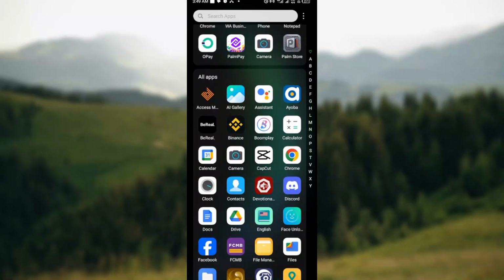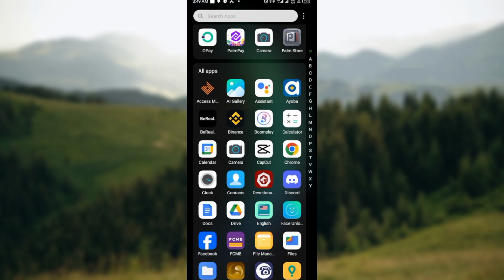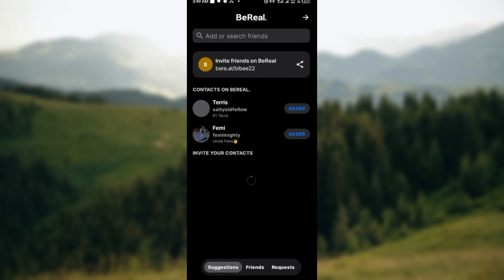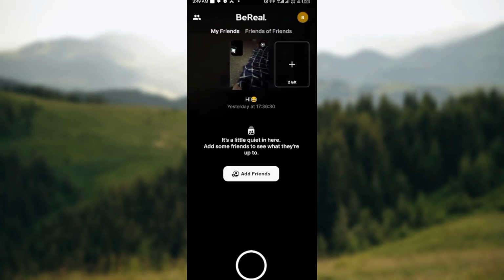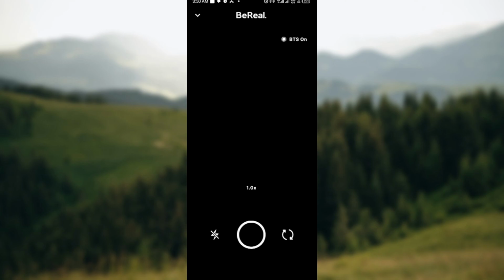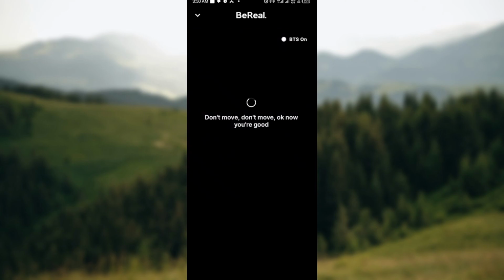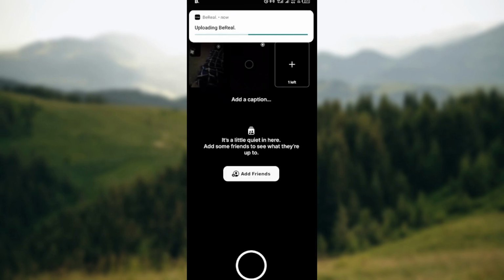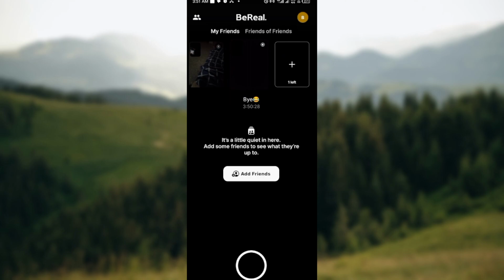How To Post On Bereal (Easiest Way)​​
Today we talk about How To Post On Bereal , so stay until the end of the video to see the full explanation.